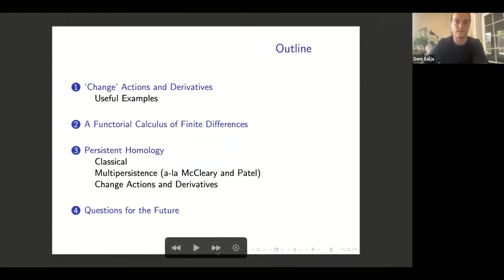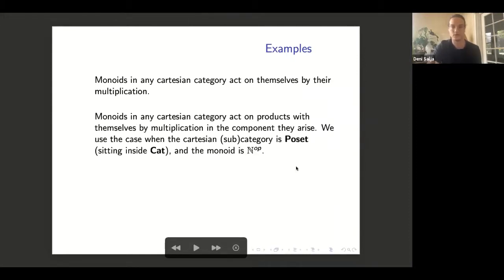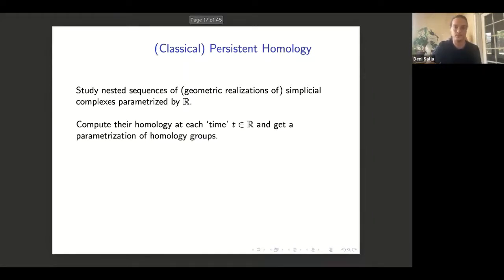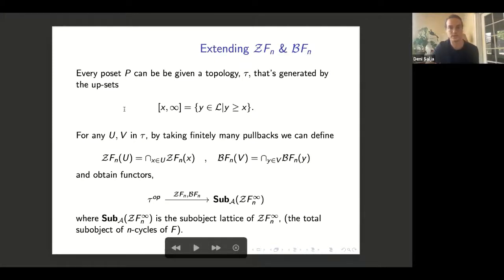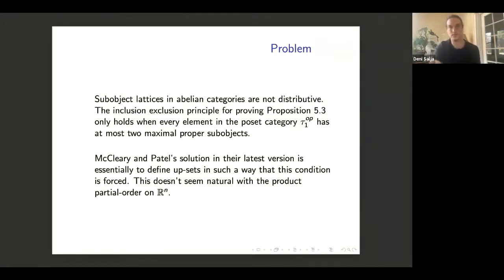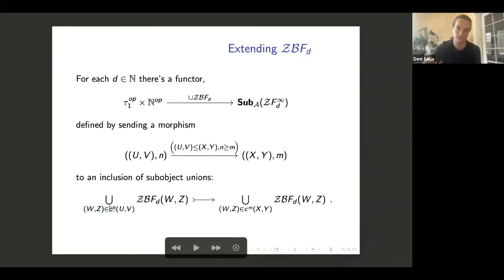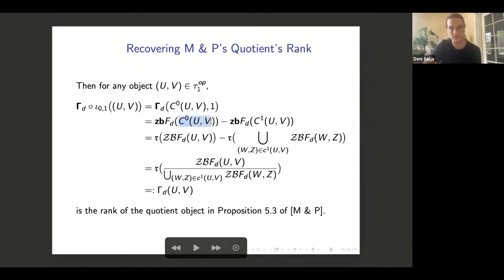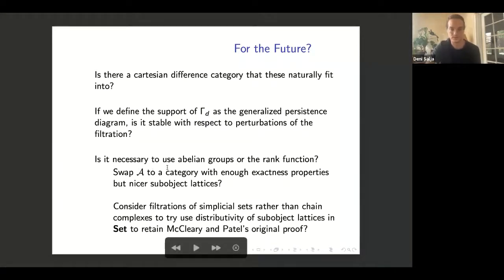Deni Salja - Persistence Diagrams as Change Action Derivatives - CaCS2021